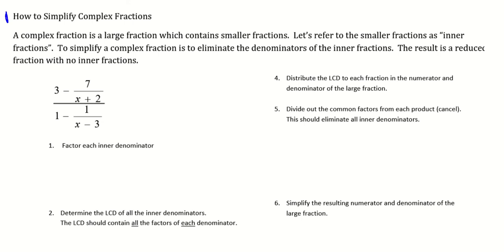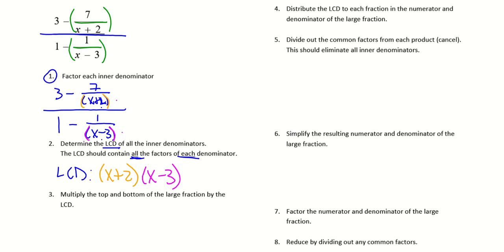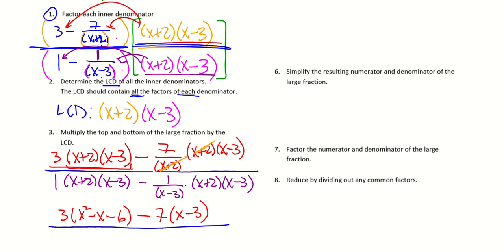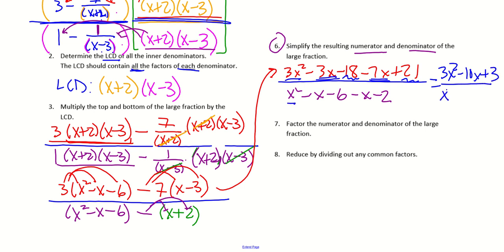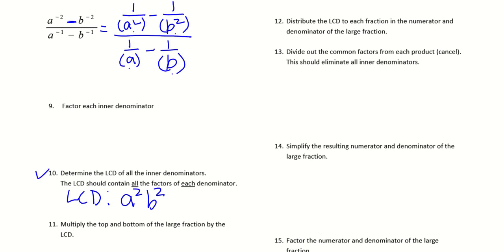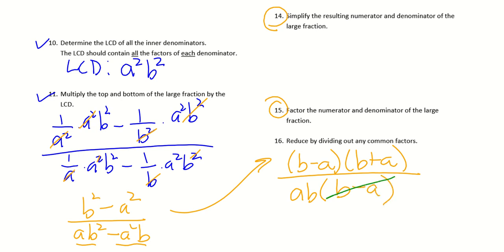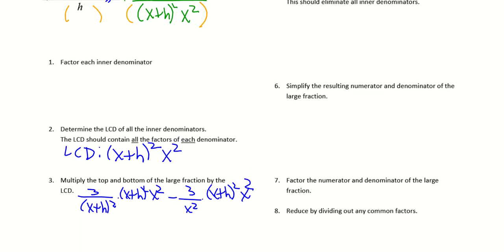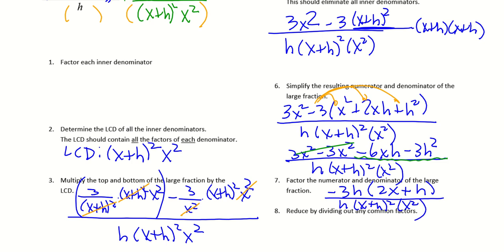HPC p10b Video Simplifying Complex Fractions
After watching the video and completing your notes, do #64 and #66 from the practice problems at the back of your notes and submit the Up10b Homework Feedback Form